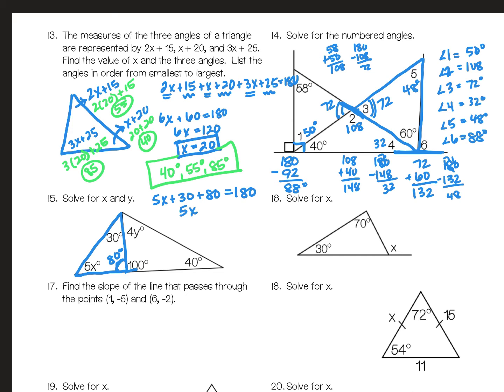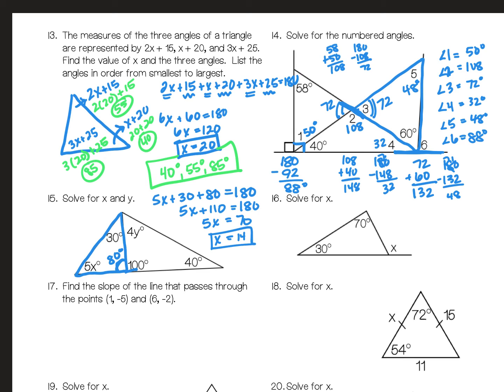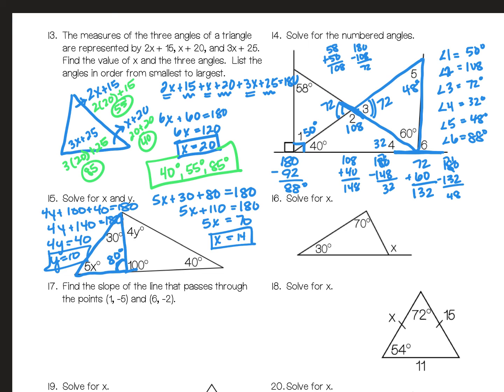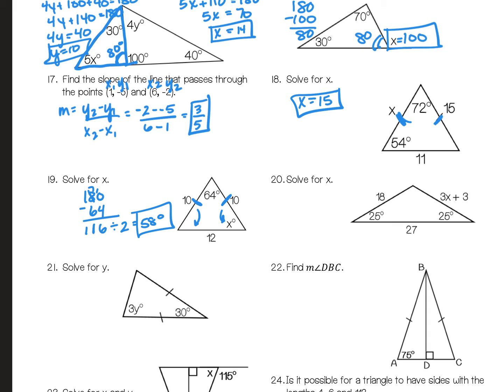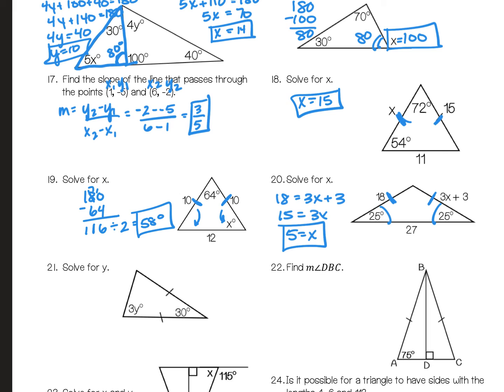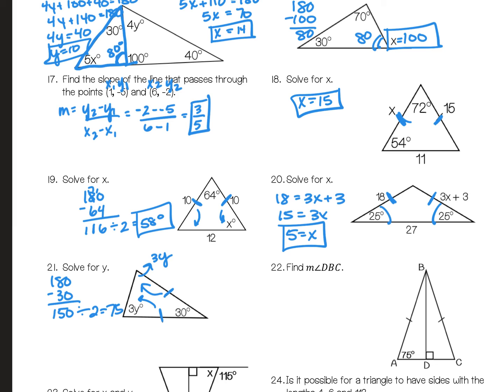CP Geometry Exam Review #'s 13 - 24.mp4